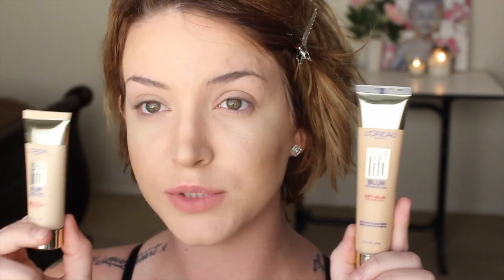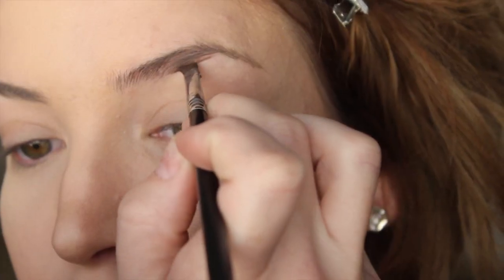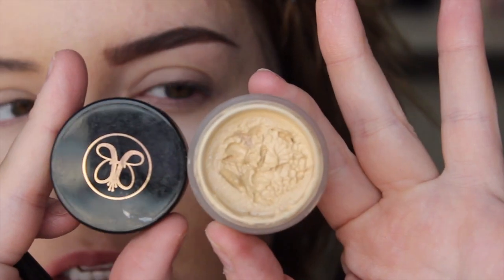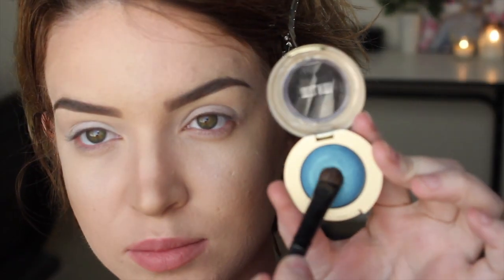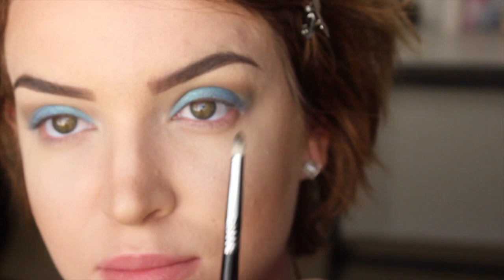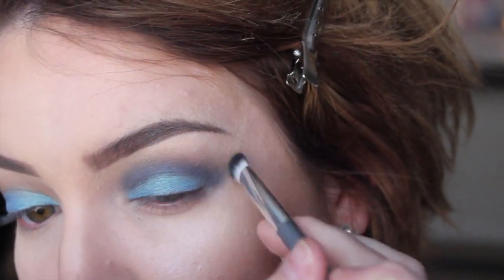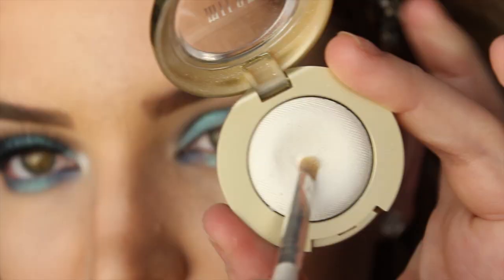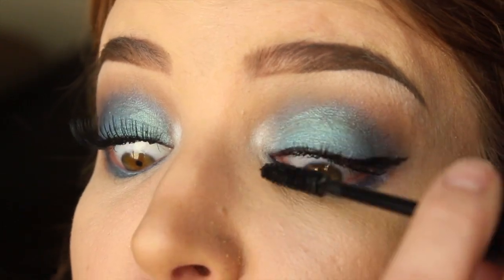Bella Mermaid Tutorial ♡ NEW Milani Gel POWDER EYESHADOWS!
I was so impressed with these eyeshadows I just had to do a tutorial using them "Milani Gel Powder eyeshadows" In bella white, bella teal and bella navy! Im definitely going to be picking up more colors asap. I purchased these at Walgreens for $3.99 each!! Hope you enjoy the tutorial :)

STILLGLAM for $5 off! or StillGlam160 for $160 off 6 in 1 hot tools